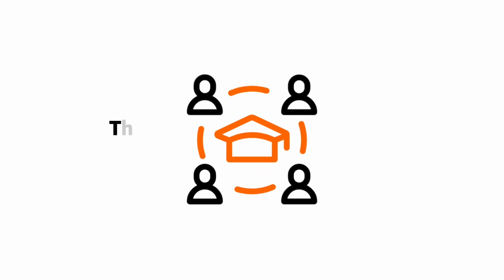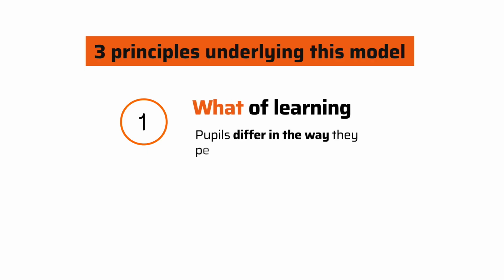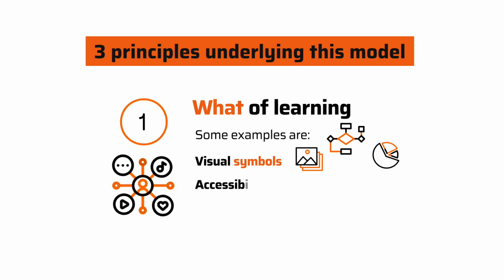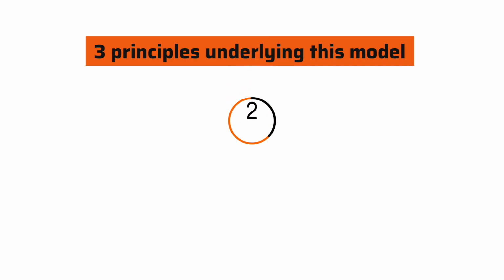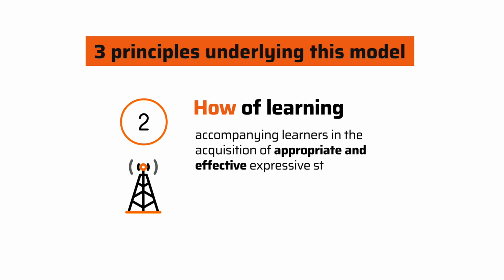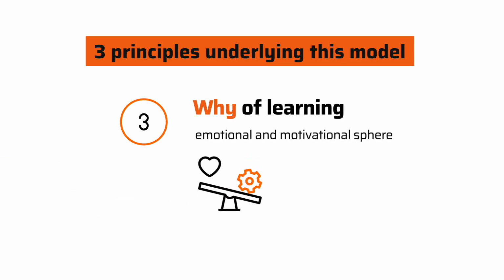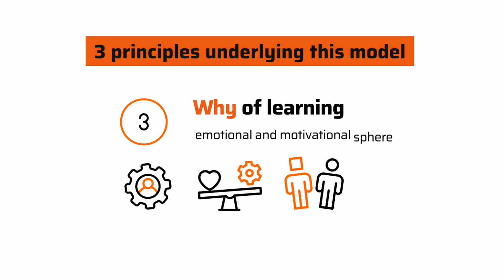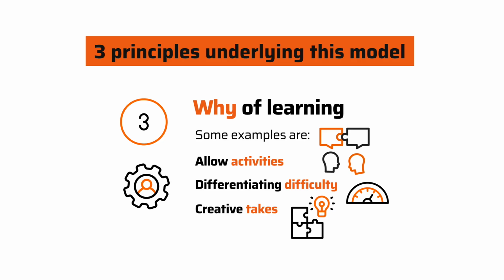DFL LU2 - Universal Design